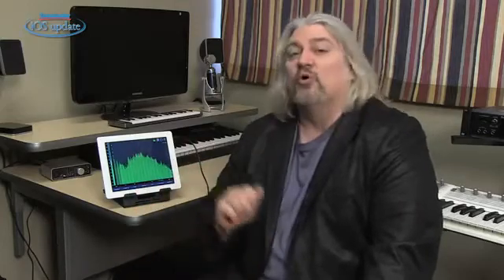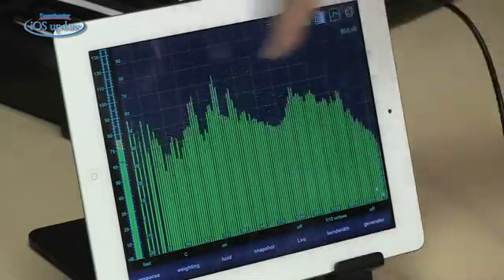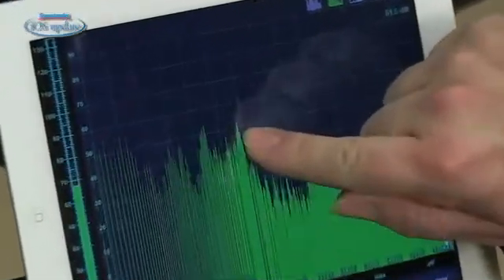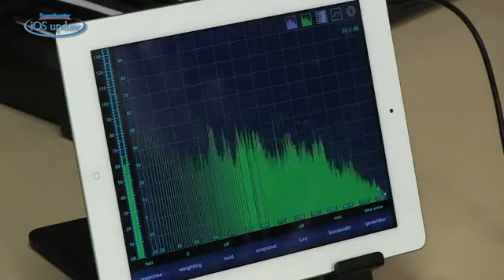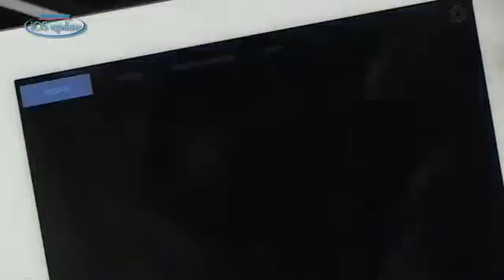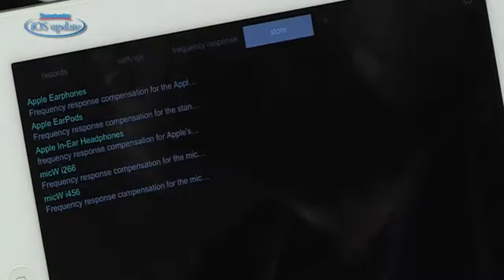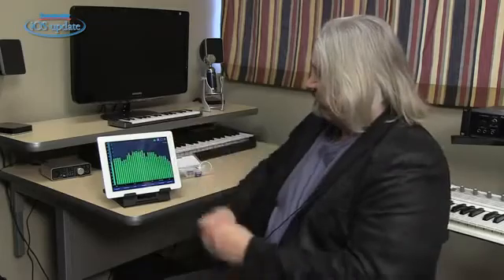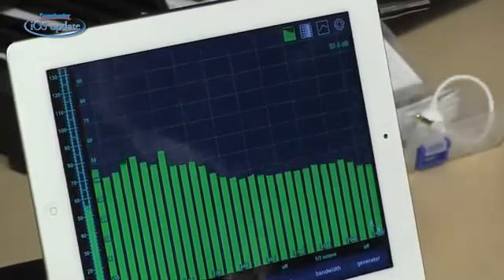Analyzer App and MicW i436 Measurement Microphone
How to use IOS device to do the acoustic measurement? You just need the APP and MicW i436 measurement microphone. Please see the detail in this video.